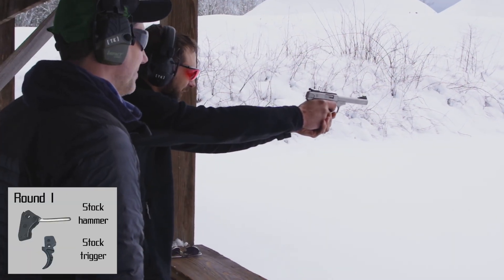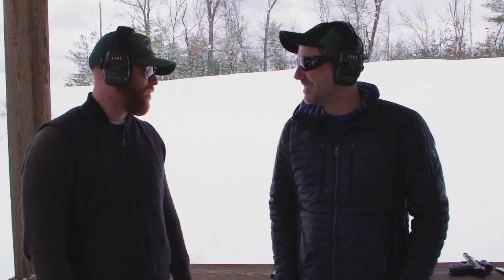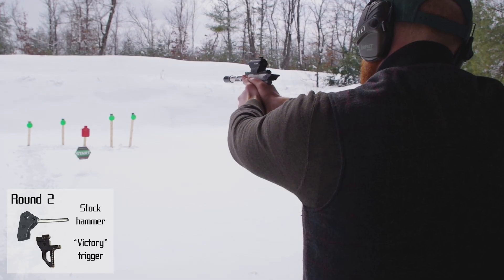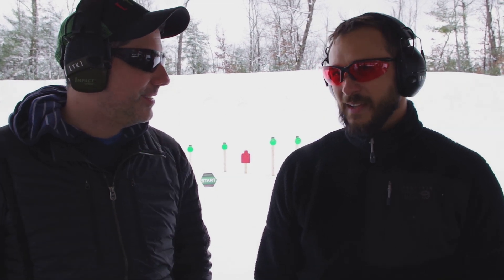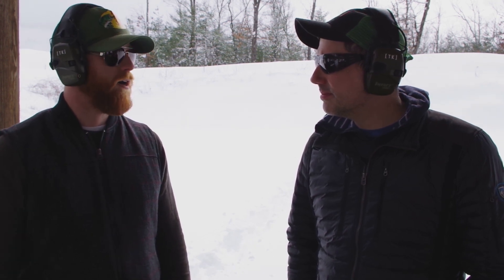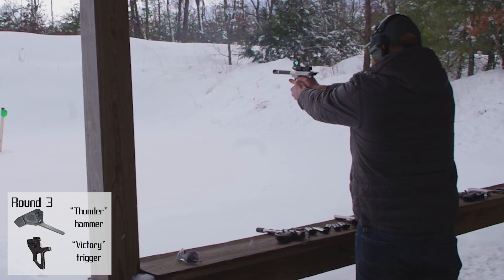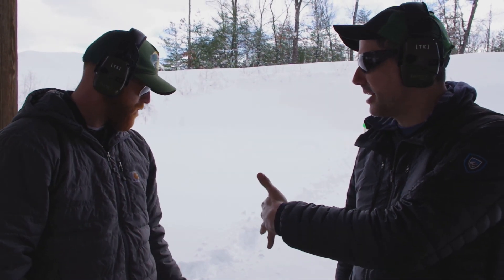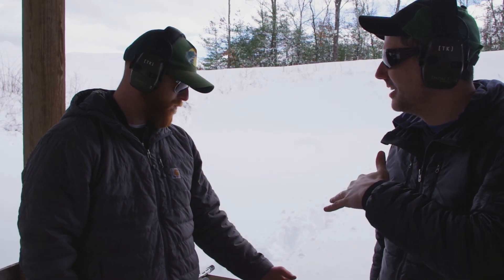"Thunder" Hammer User Testimonials | New SW22 Victory Upgrade!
Hear what other shooters think of TANDEMKROSS' "Thunder" Hammer for SW22® Victory™!